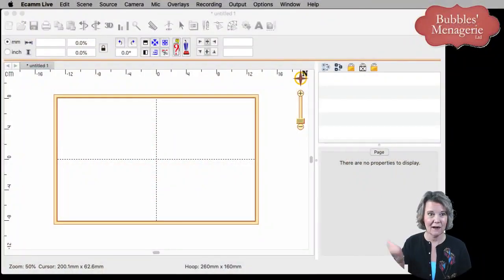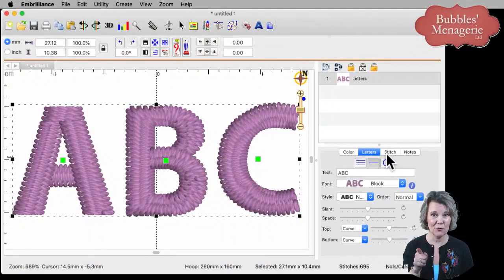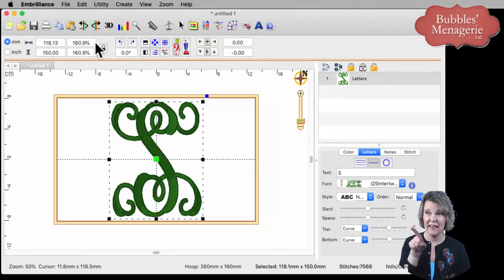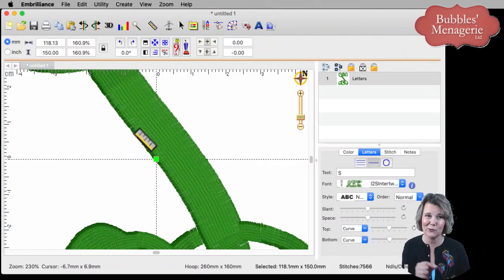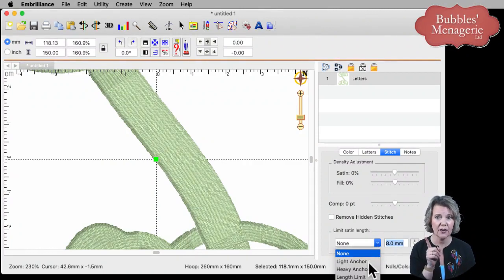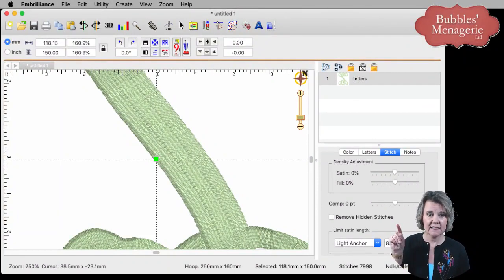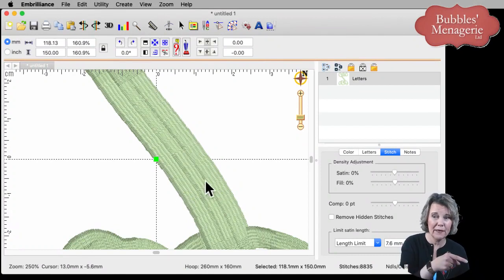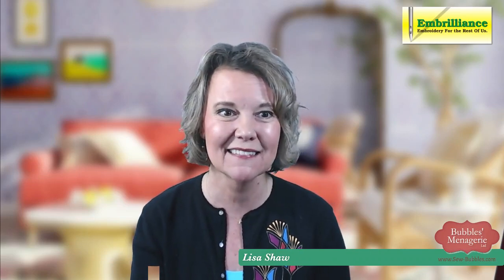Satin Length Limit of BX Stitch Based Fonts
This video shows you the various Stitch Tab adjustments for Satin Length Limit of BX stitch based fonts.  With Embrilliance Essentials you have the ability to modify satin stitches when they hit a certain length that you set.  This will help you avoid surprises at the embroidery machine.  You can also change the look of your lettering and avoid stitching issues such as loops and loose stitching caused by satin stitches that are too long.